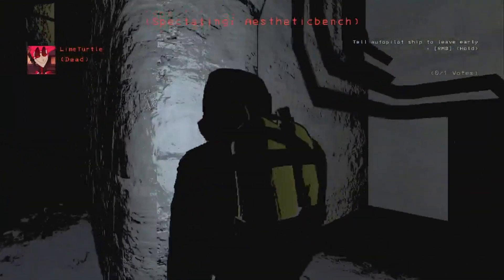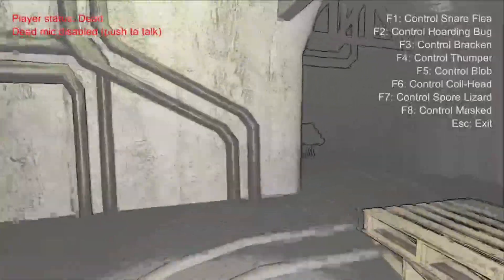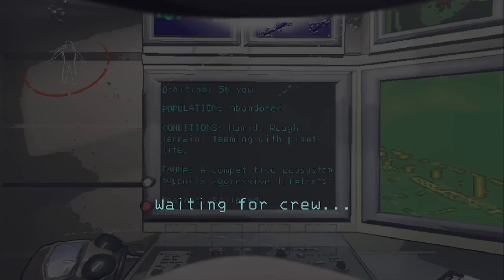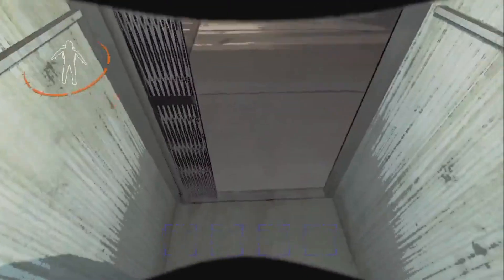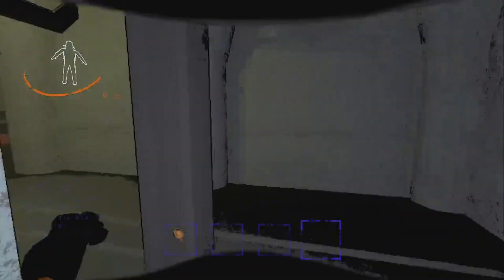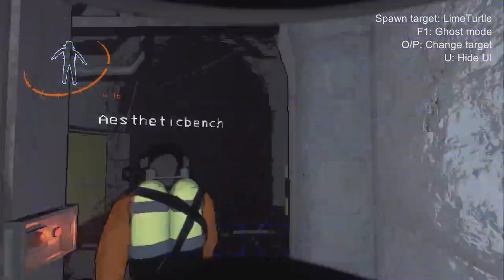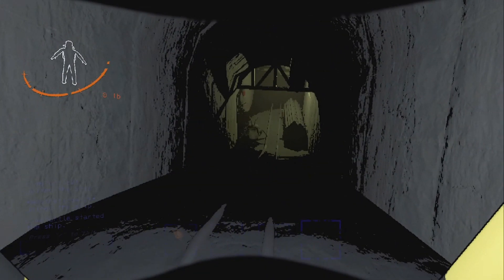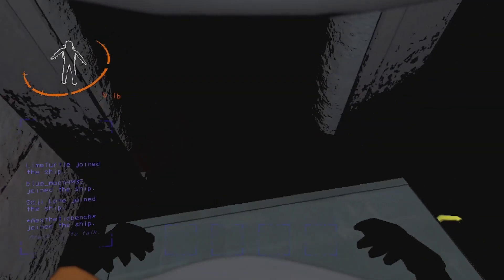No Context Company ⁽ʸᵉˢ ⁱ ᵃᵐ ʳᵘⁿⁿⁱⁿᵍ ᵒᵘᵗ ᵒᶠ ⁱᵈᵉᵃˢ⁾ (LOUD WARNING)